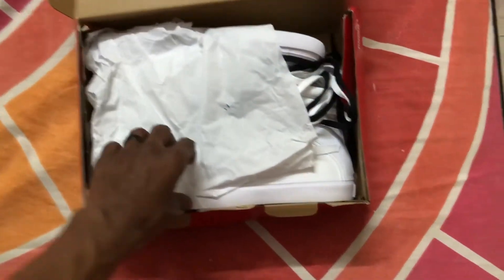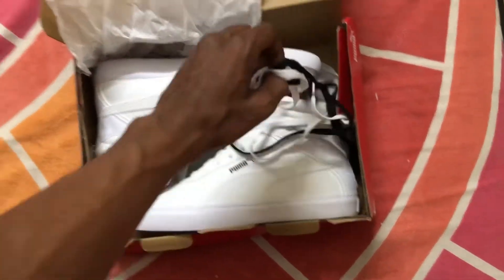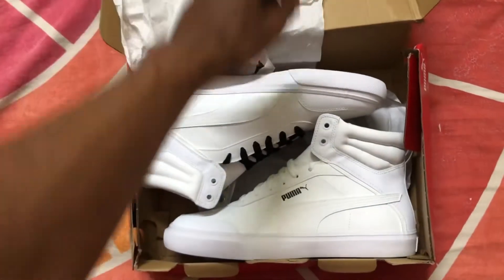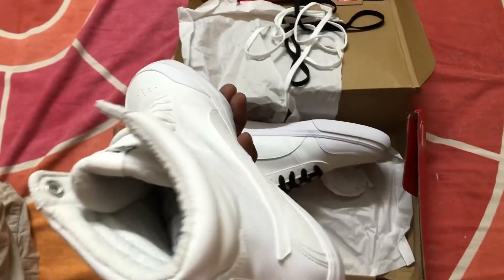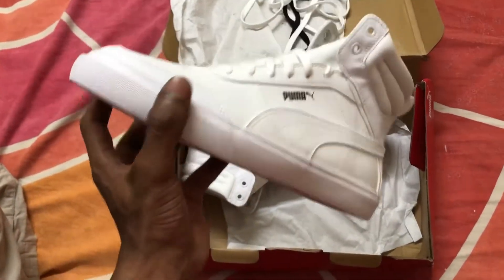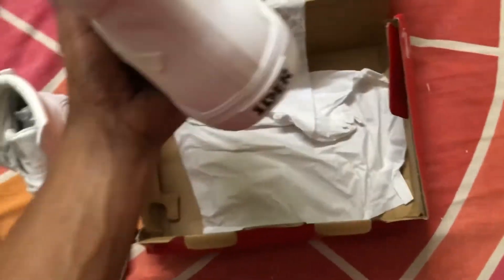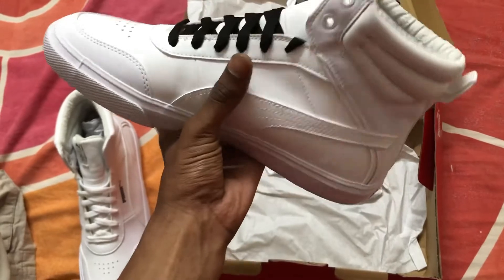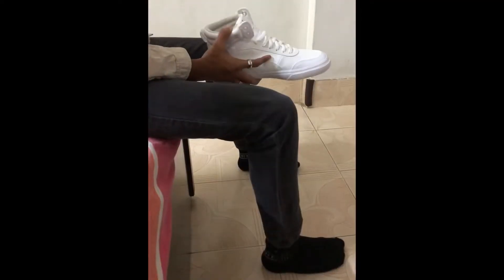Unboxing - PUMA Sneakers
Unboxing the PUMA X 1DER Rock V3 Sneakers

Incorporated with street swag & style, the PUMA 1der Sneakers are designed for versatile styling. The studded rubber outsole and the fine canvas upper sleek offers comfortable forays. The bold contrast PUMA Formstrip and the PUMA cat logo adds to the highlights of these sneakers. Fully Synthetic & mesh upper for breathability & durability - Rubber outsole for traction - Lace closure for snug fit - Contrast PUMA Formstrip on the lateral sides.